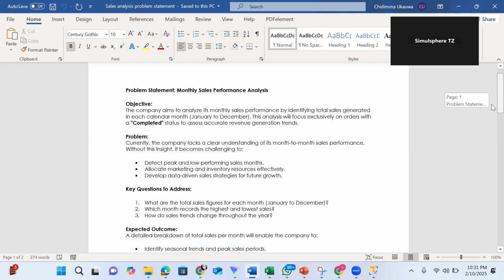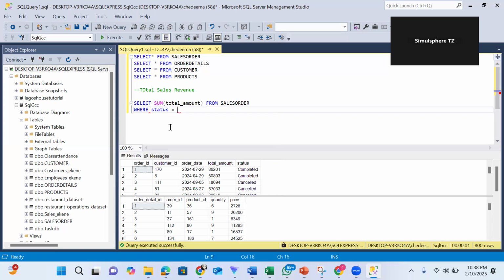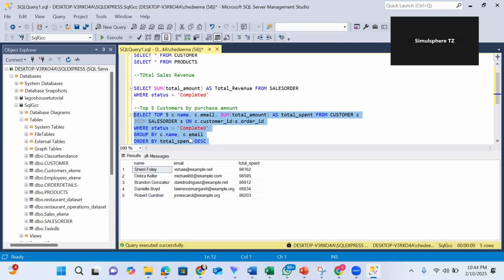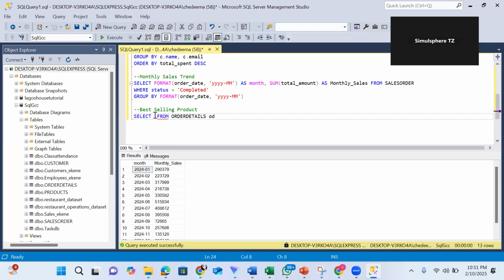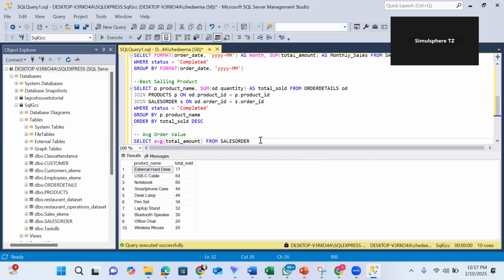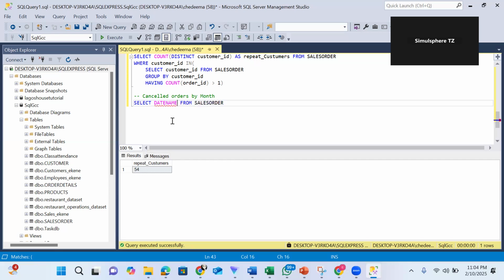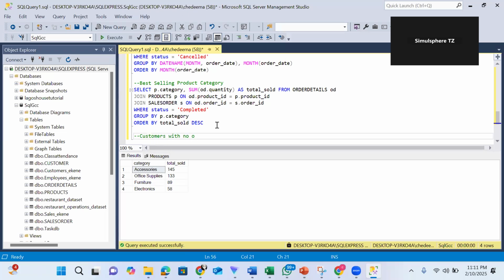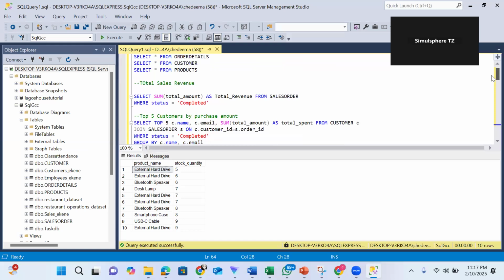SQL Capstone Video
and follow up with videos